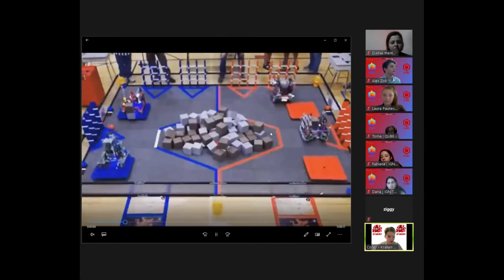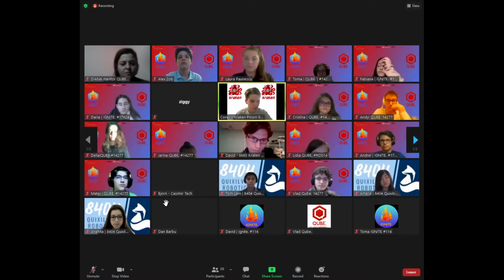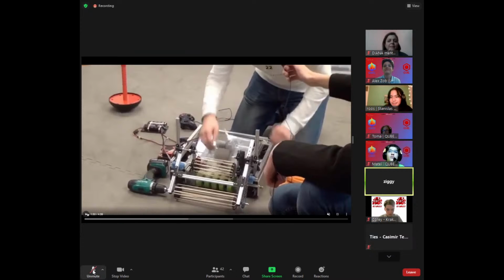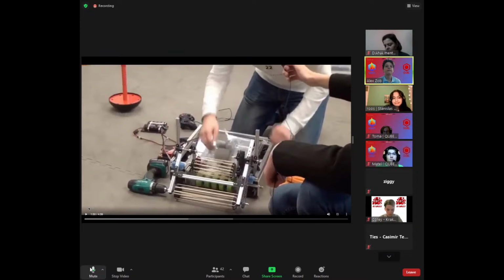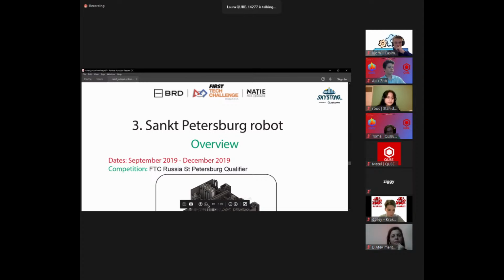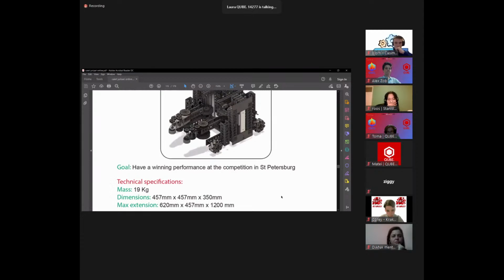"Building Passion with Robotics" | Qube. and Ignite.